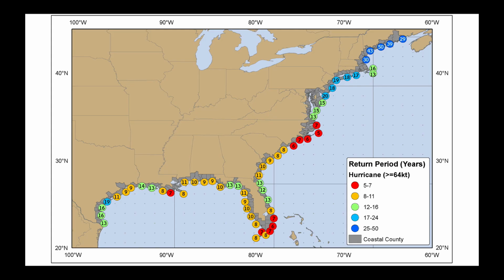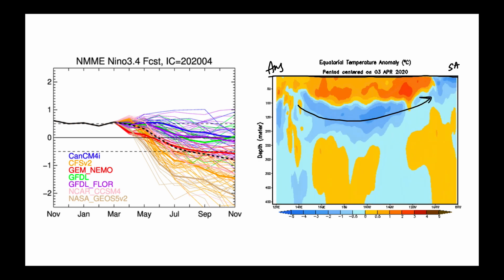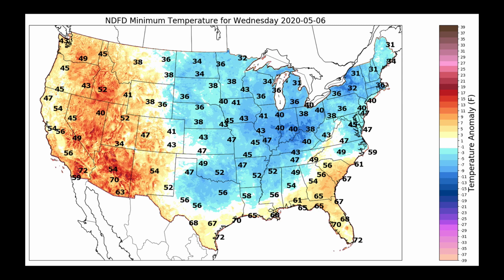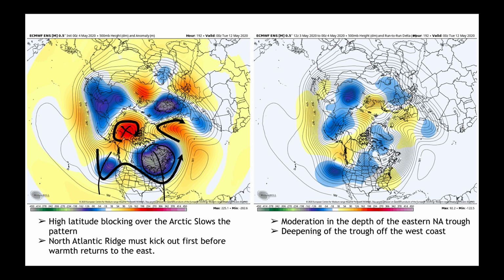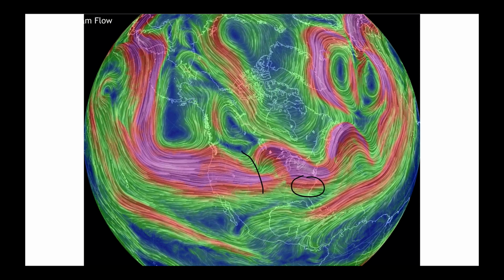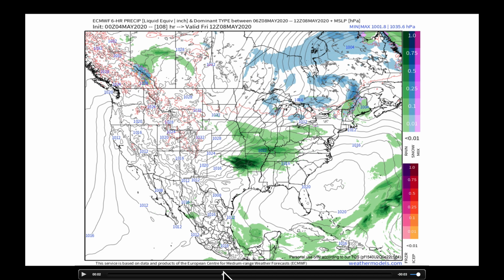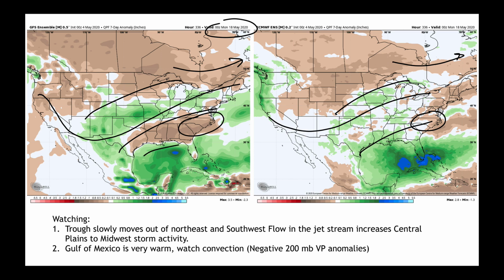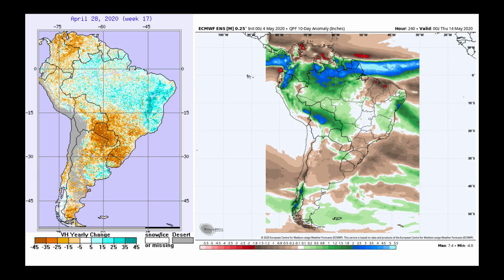AgCarolina AgWeather Update - May 4, 2020